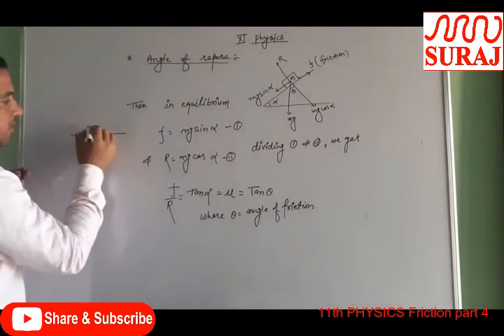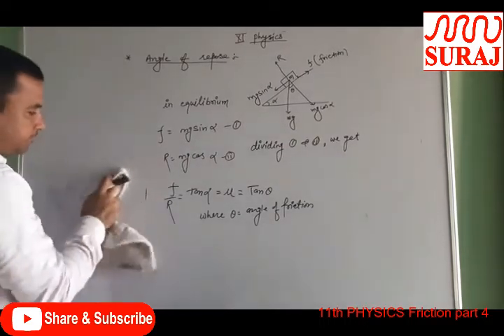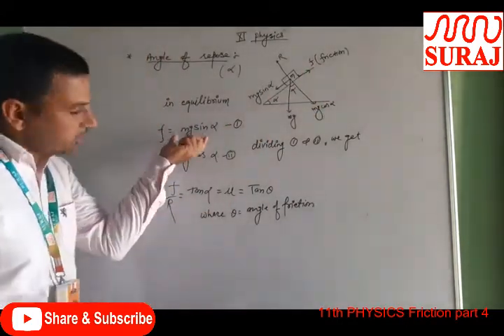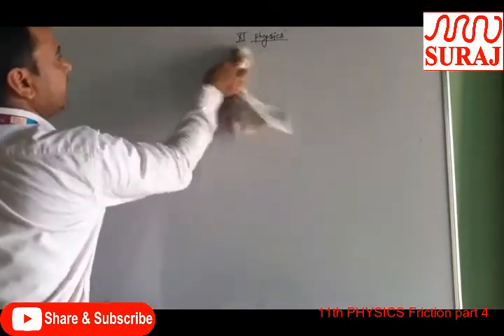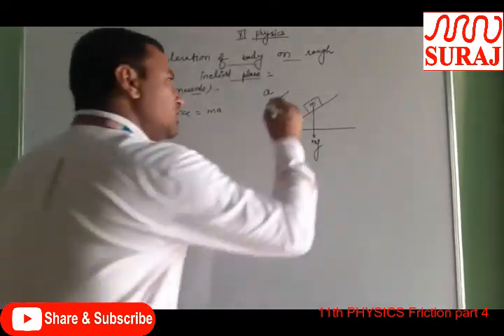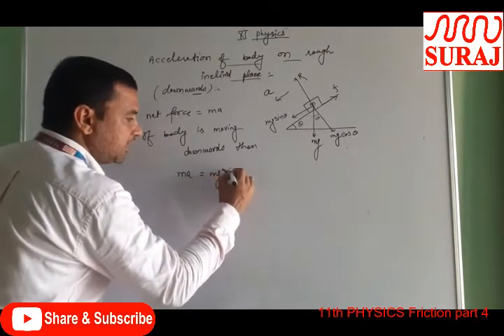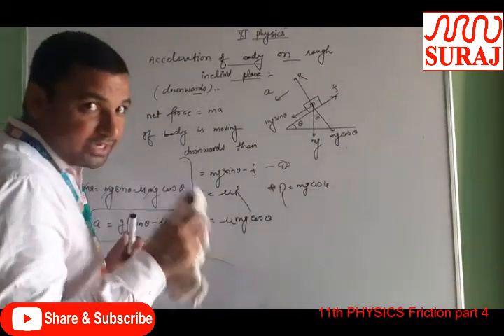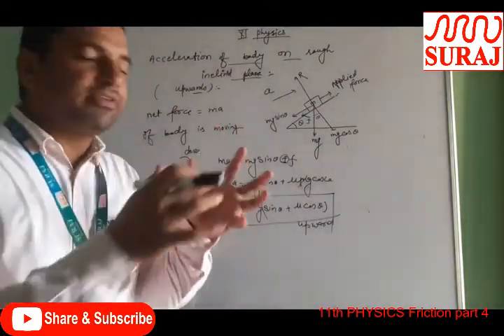SURAJ SCHOOL l CLASS 11th PHYSICS Friction part 4 l SURAJ EDUCATION GROUP